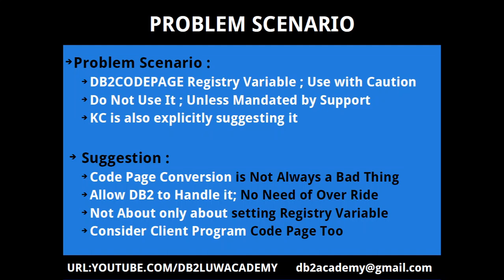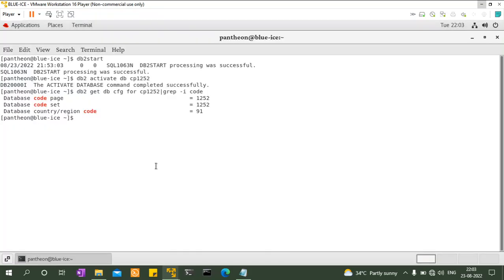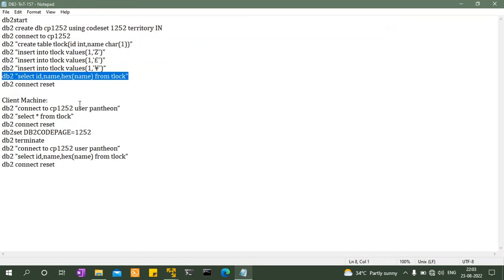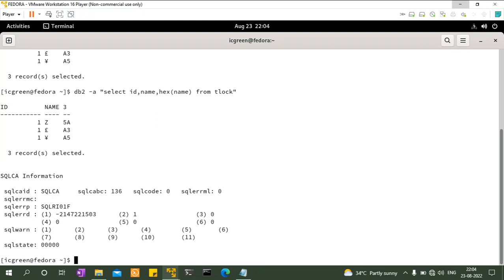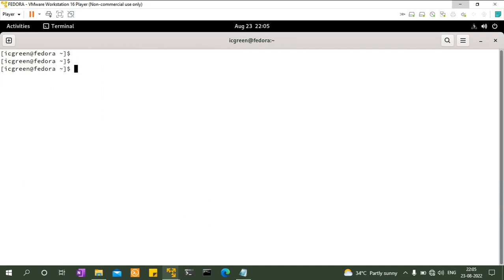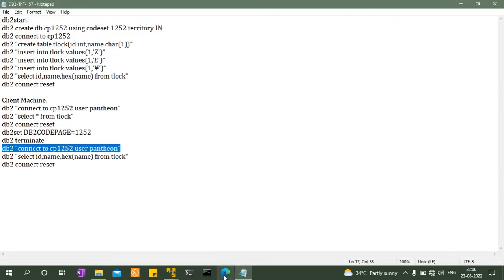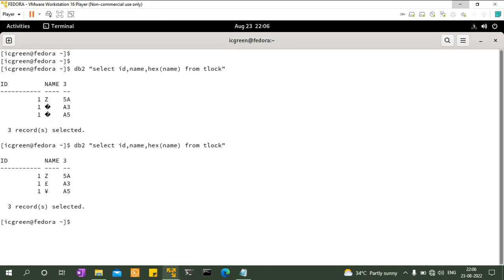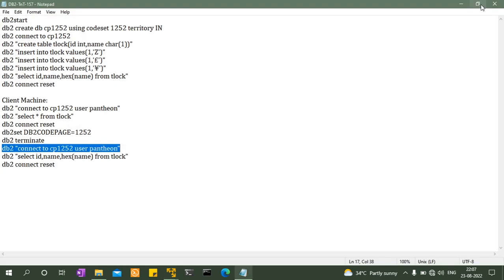Title: Tips n Tricks Part 157 DB2 Code Page Conversion Not Always a Bad Thing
DB2 Code Page Conversion Not Always a Bad Thing